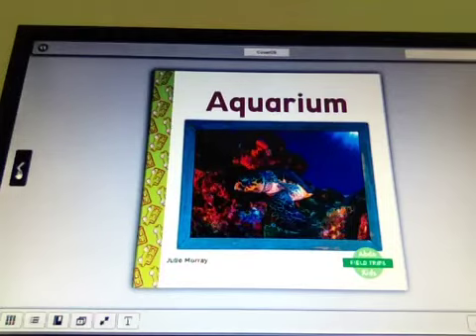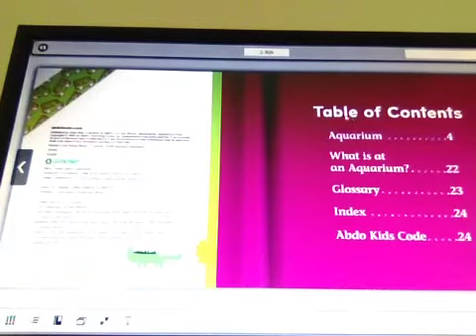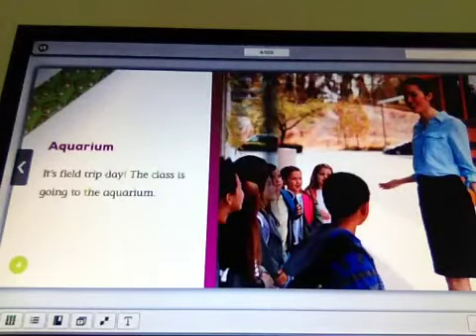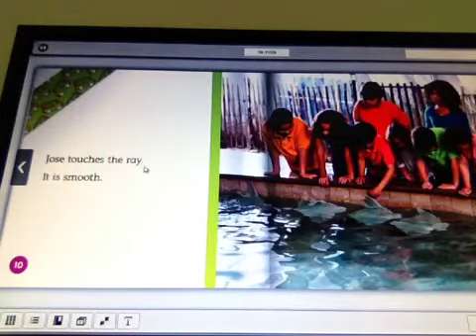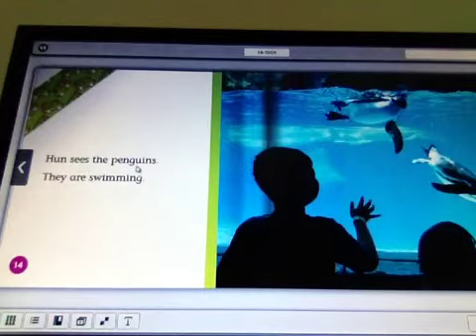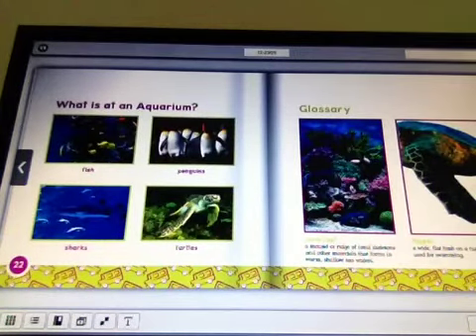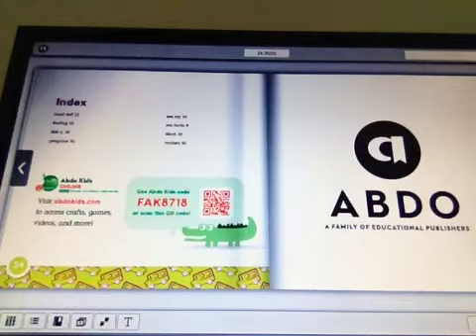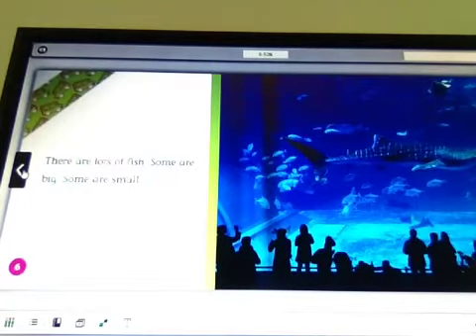Non-Fiction Kindergarten Lesson Distance Learning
Students will learn how photographs and text are related in an ocean themed text.